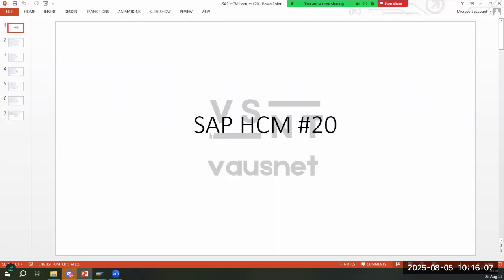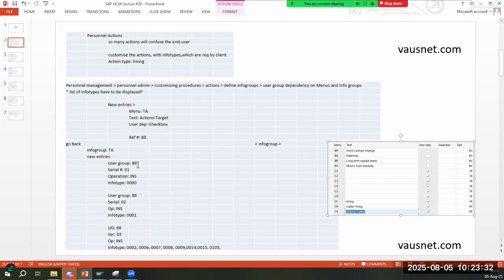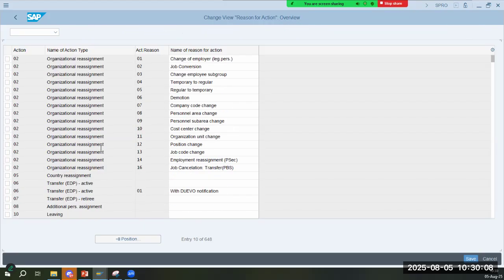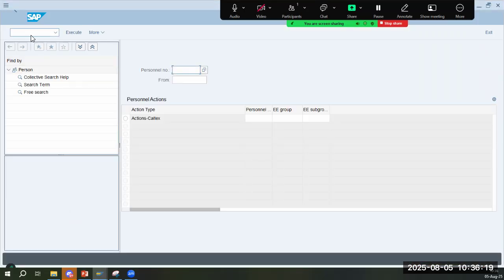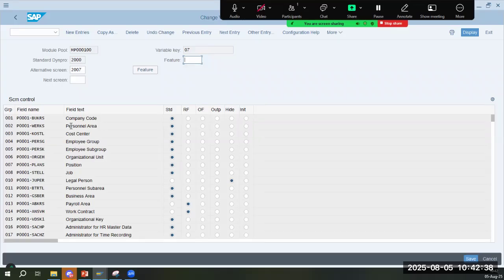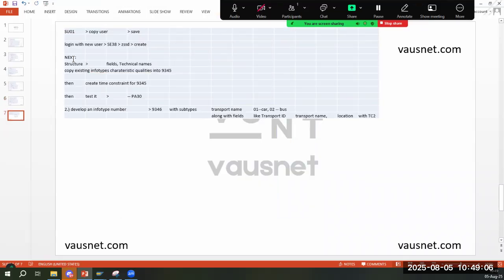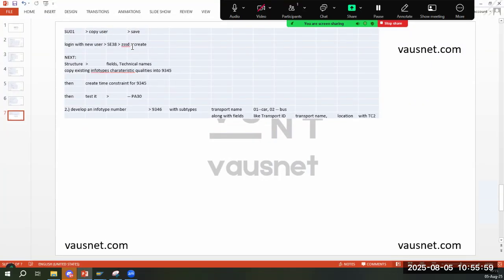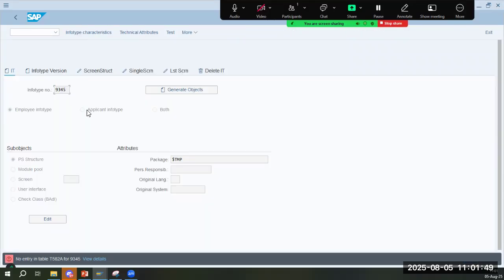SAP HCM Infotypes & Personnel Actions Customization | Interface Configuration in SAP PA | VAUSNET 20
Unlock the full potential of SAP HCM with Lecture #20 by VAUSNET. In this session, we explore key concepts related to Infotypes, Personnel Administration (PA), and Customizing Interfaces for Personnel Actions.

Ideal for HR professionals, SAP consultants, and corporate teams, this lecture provides deep insights into:

Infotype structure and configuration

Customizing screen interfaces in Personnel Administration

Executing and configuring Personnel Actions

Navigation through SAP IMG for PA settings

This tutorial is part of the VAUSNET SAP HCM Training Series designed to help you build enterprise-grade SAP HCM solutions.

📌 Whether you’re an HRIS analyst, system integrator, or an SAP HCM beginner – this video gives you practical guidance on setting up HR data frameworks.

SAP HCM infotypes tutorial, SAP personnel administration customization, SAP PA infotypes configuration, SAP HR personnel actions, SAP HR interface configuration, SAP HCM customizing actions, SAP HCM lecture for corporates, SAP human capital management training, SAP HCM PA infotype setup, SAP HR module step by step, SAP HCM real-time training, SAP HR interface customizing guide